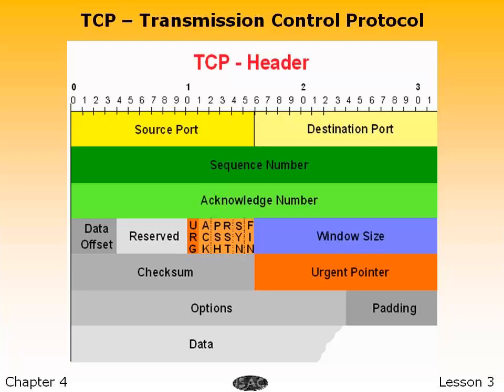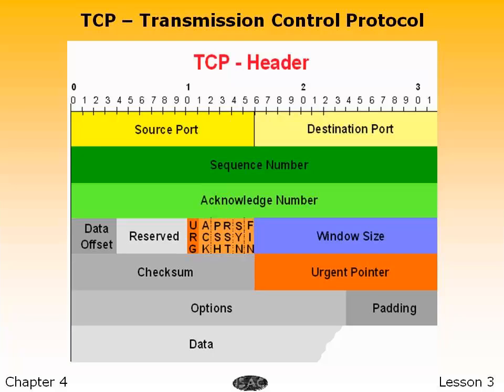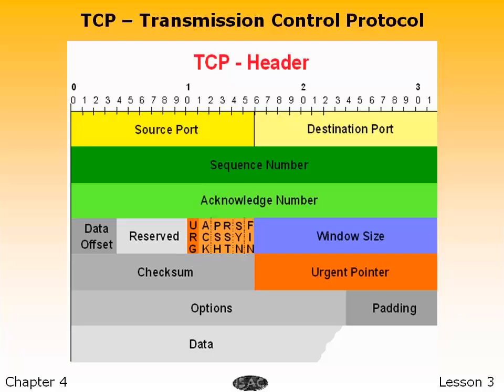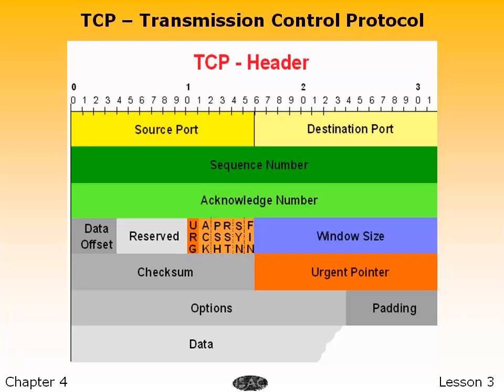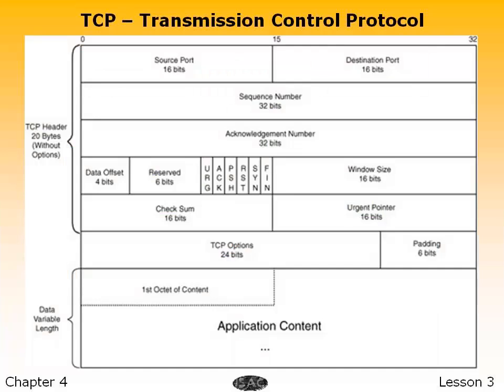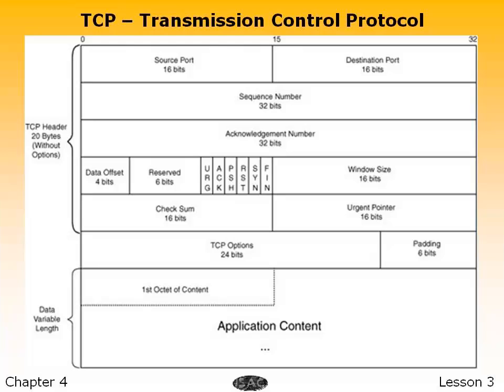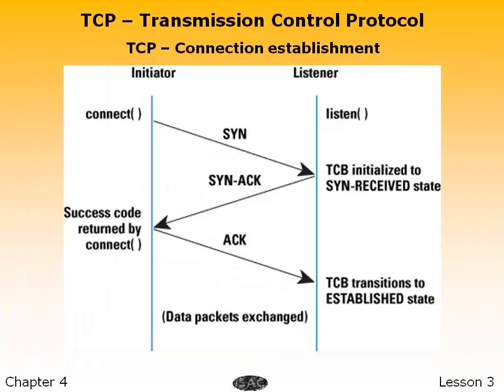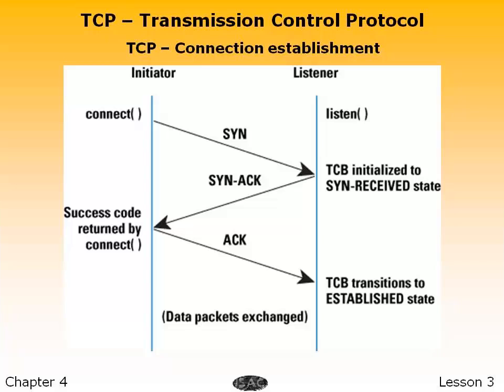Networking Basics : Chapter 13 - TCP Protocol